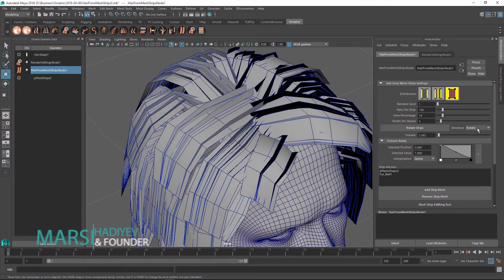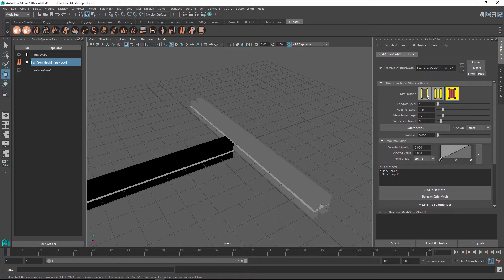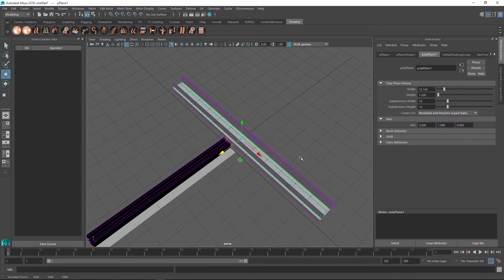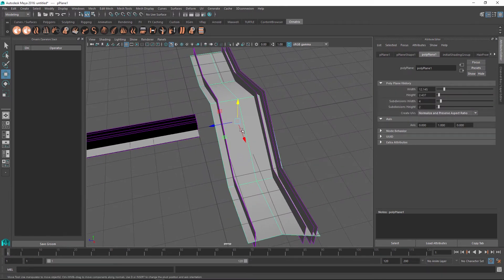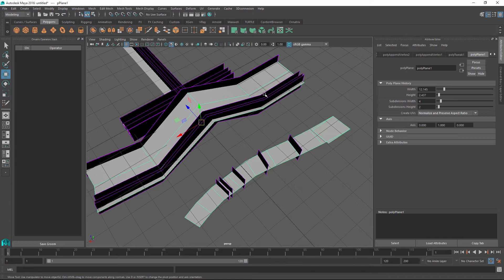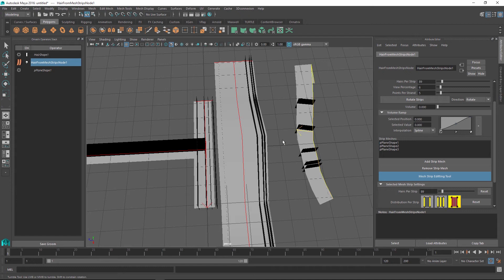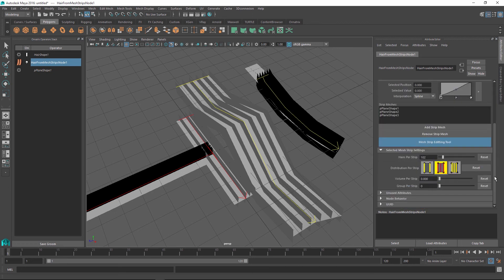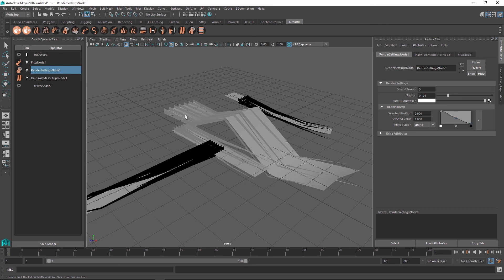Ornatrix for Maya 101: Hair from Mesh Strips, Part 1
Ornatrix brings a very powerful feature: ability to generate hair along polygon meshes. This allows you to use standard polygon modeling tools to define the shape of the hairs while benefiting the rest of the procedural power of Ornatrix hair grooming. The adaptive nature of this feature allows for high customization of the way that hairs are generated as well as adding various effects. The non-destructive approach also allows you to go back and make modifications to the polygon mesh and see the final hair updates in real time.

In this tutorial we learn the basics of this feature.

In part 2 we will see how this can be applied for modeling a hair in a real world scenario

Ornatrix is a complete hair, fur, and feather solution for Autodesk Maya. Free demo version is available for download.